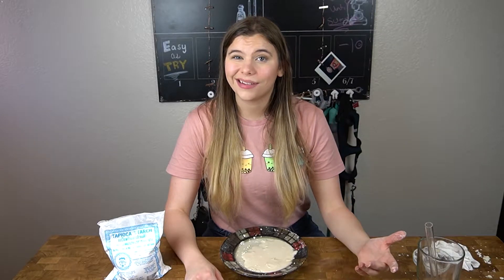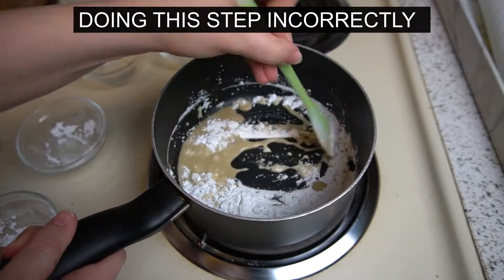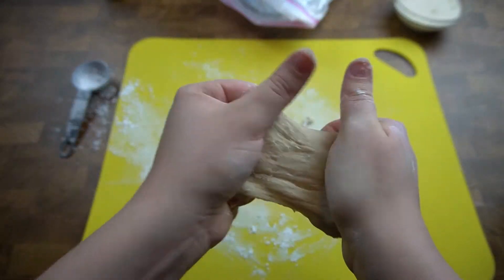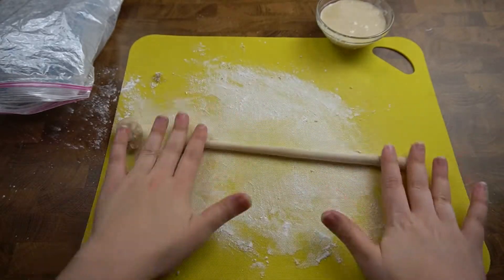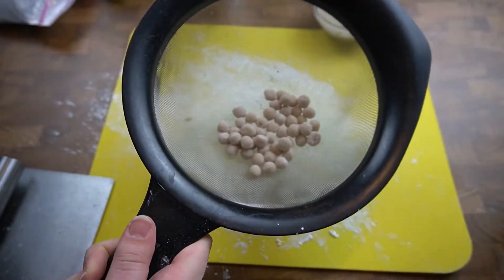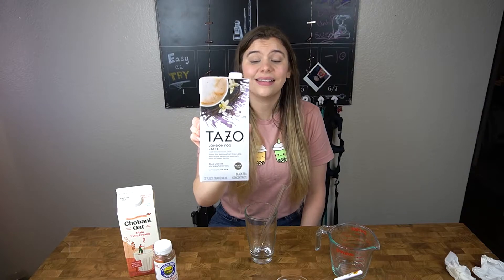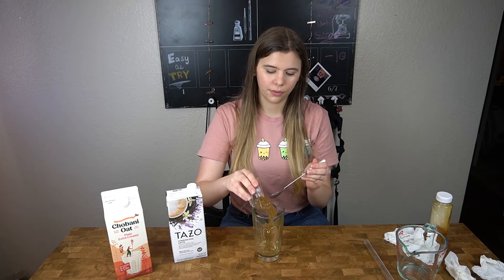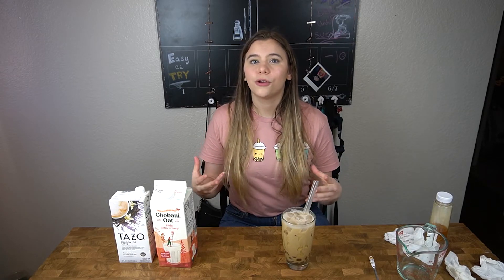Did your boba turn into OOBLECK? Here's what to do instead! | + Easy Milk Tea Recipe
Hello! So many people have asked on Tiktok, what do I do if my boba dough turned into oobleck? Well today, I'm going to show you exactly what went wrong and how to make perfect boba dough! The first time I made boba, I thought I followed the recipe exactly, but still ended up with oobleck. Now I know what I did wrong. Additionally, I'll also show you my lazy milk tea recipe. If you are more interested in a more authentic milk tea recipe, please check out these creators and support them!

Let me know if you have any questions about boba making. Be sure to check out our Tiktok and Instagram for unique boba videos!
Check out Tiktok for tons of unique boba content! Like pikachu boba, cherry boba, coffee boba, bacon/eggs boba, and more!

Songs are in order as used.

RECIPE:
For the boba:
2 Tbsp water
1 Tbsp brown sugar
1 + 4-5 Tbsp tapioca starch
Black food coloring (optional)

In a saucepan on very low heat (DO NOT PREHEAT), combine sugar and water and stir until sugar is dissolved. Mix in 1 Tbsp of tapioca starch and increase to medium low heat. (If it gets lumpy, your mixture was too hot.) Watch the mixture closely, it should start to become sticky. Stir it, and if it is getting sticky, mix until the mixture is completely sticky. Take off heat and fold in rest of tapioca starch until dough forms. Pour onto cutting board and start kneading. Add tapioca starch until the dough is no longer sticky. Knead in food coloring (optional). Roll into pearls that will fit up your boba straw.
Coat in tapioca starch to prevent sticking, and shake off excess before cooking.

Bring a pot to a boil, add in your boba. Stir until they float. Once floating, lower heat to low, cover and let cook for 10-20 minutes. Remove from heat (still covered) and let sit another 10-20 minutes. (10 if smaller, 20 if larger) Check your boba, if they look like they have large cores in the middle, let them sit in the hot water longer. Drain and rinse boba in cold water to stop the cooking process. Add honey or other sweetener to boba pearls.